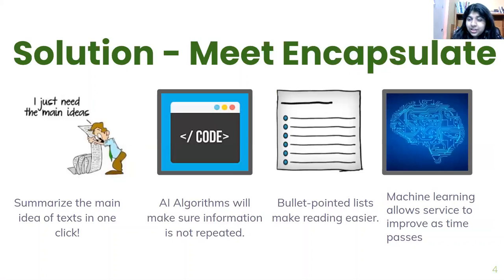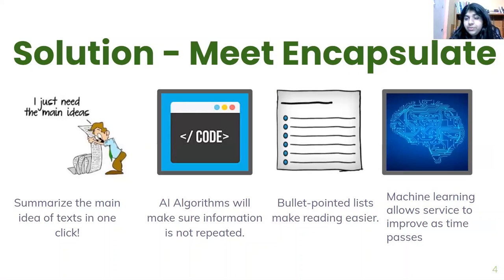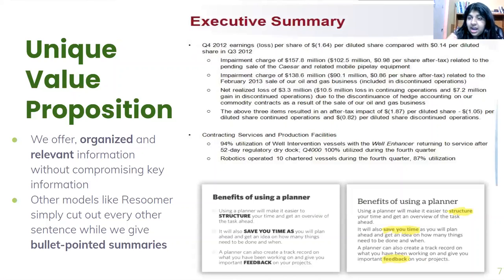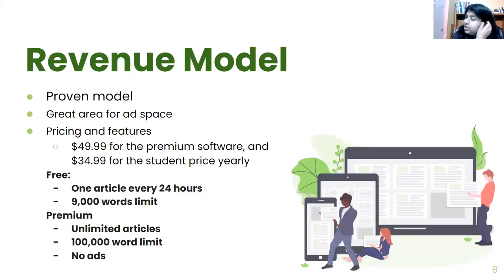Encapsulate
Anousha Athreya, Caitlin Bergevin